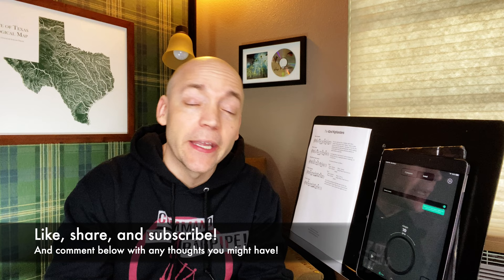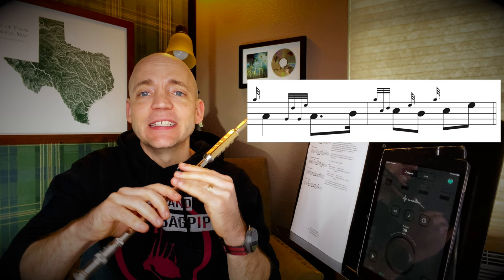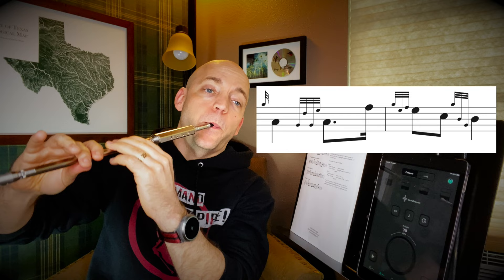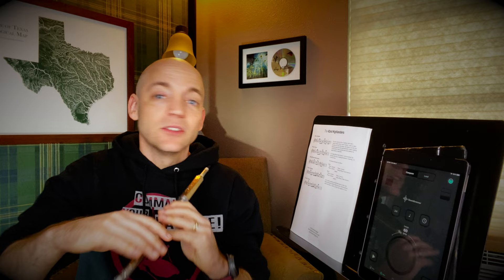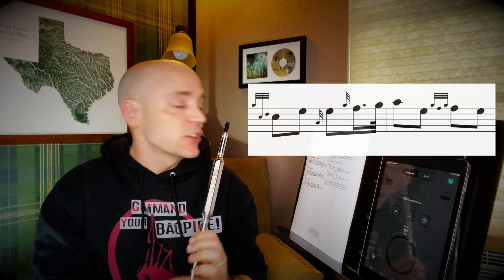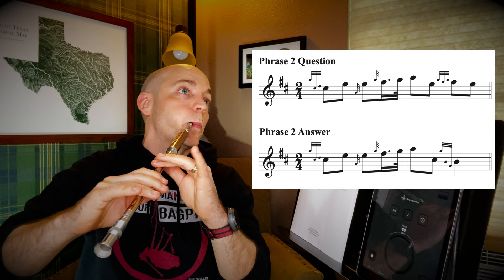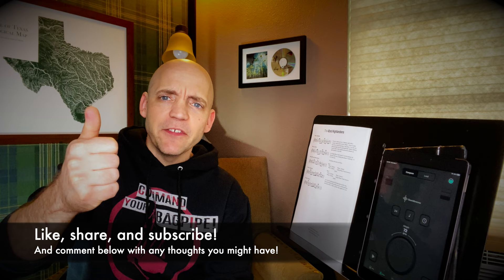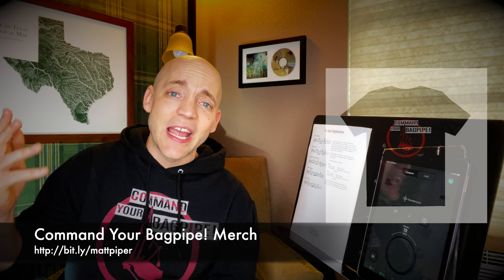Bagpipe Lesson 39: Pipe Tune "The 42nd Highlanders"!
In this video, Matt Willis Bagpiper shows you how to play the classic pipe tune "The 42nd Highlanders"